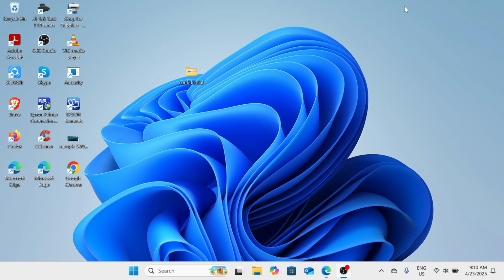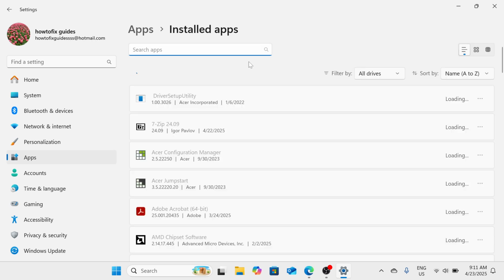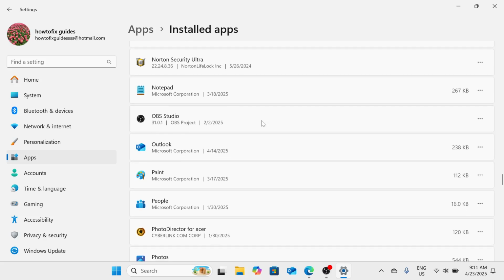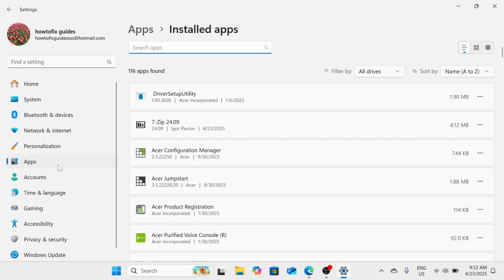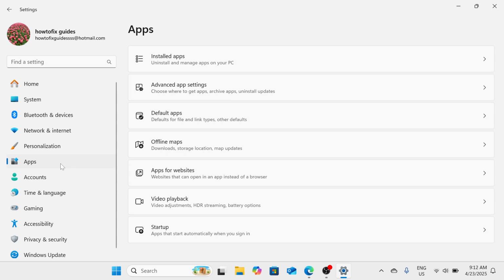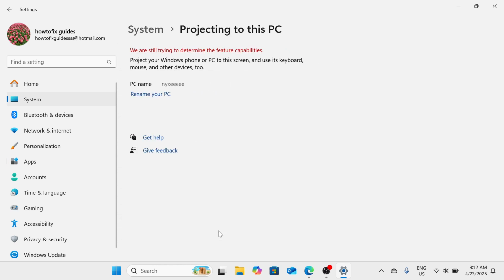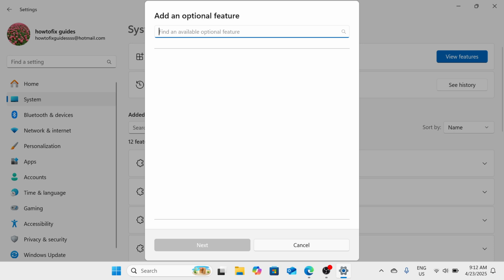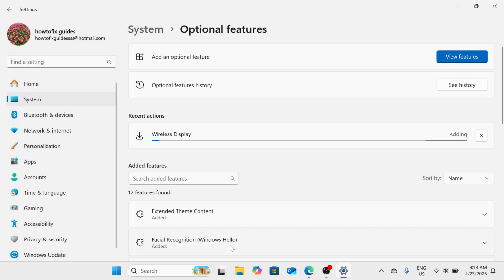Projecting to This PC Windows 11 is NOT Available or NOT Working [SOLVED]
Having trouble with Projecting to This PC not working on Windows 11?
This video shows you step-by-step how to fix the issue quickly and easily.
No more connection errors or missing settings!
 Watch now and get your wireless display working again!